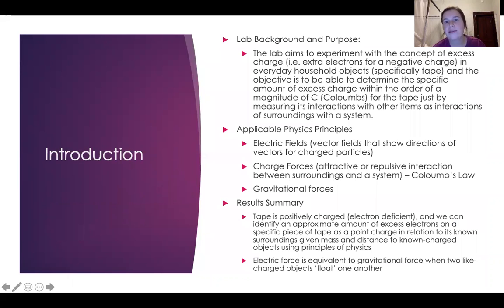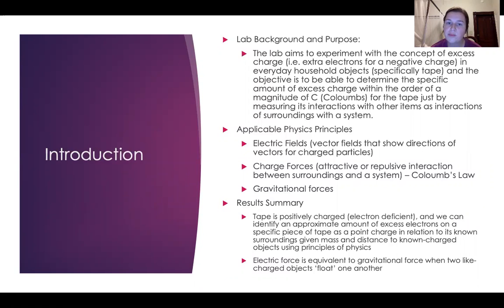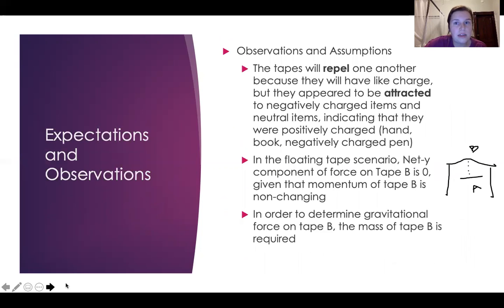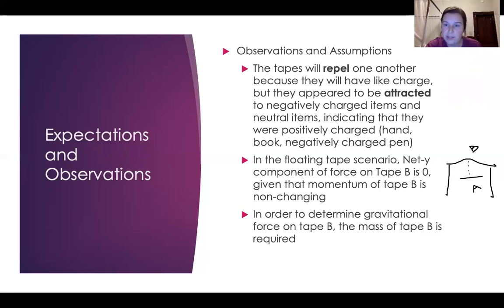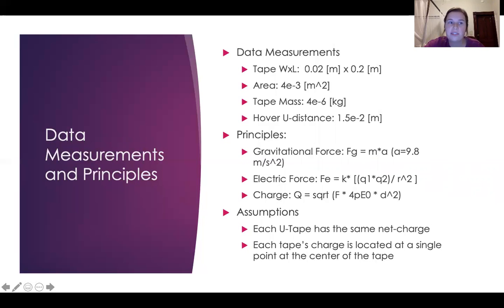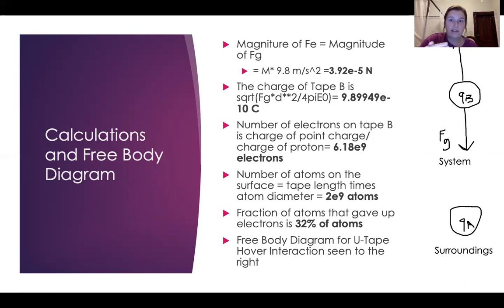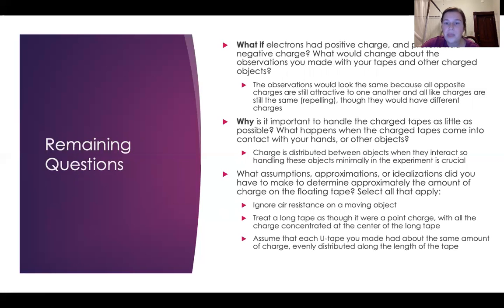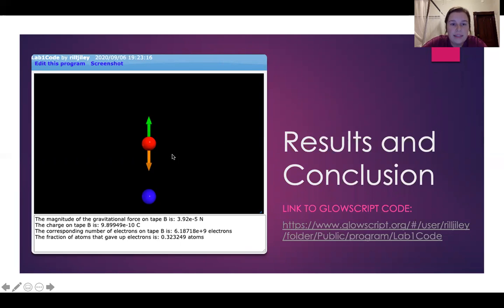Jill Riley PHYS 2212: Lab1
My submission for PHYS 2212 Lab 1, which evaluates common household objects (specifically tape) as point charges.